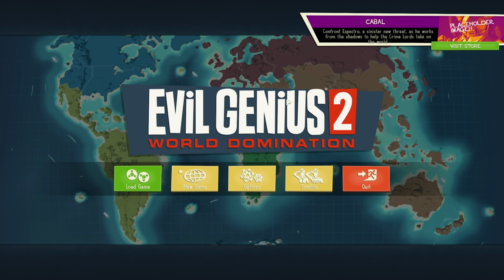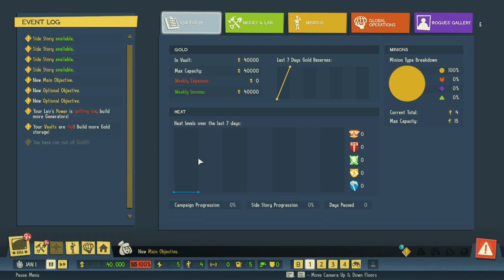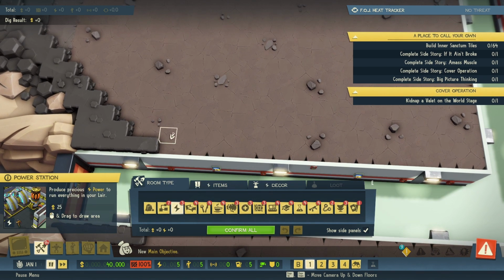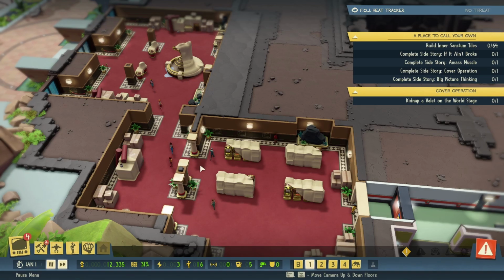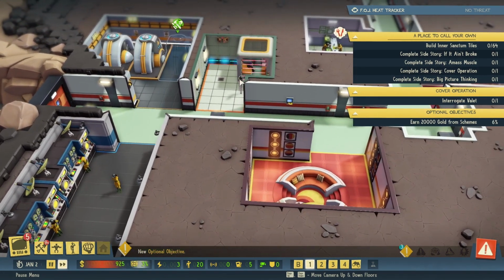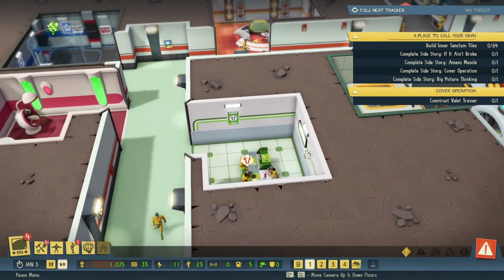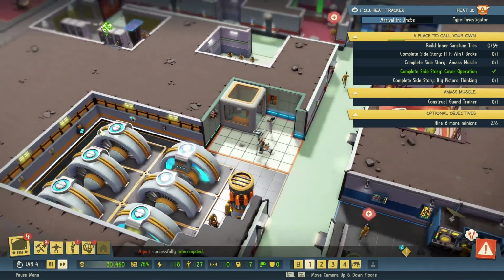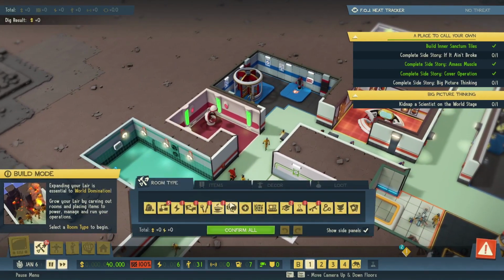Evil Genius 2: World Domination - Early Preview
Rebellion was kind enough to invite me into their Evil Genius 2: World Domination Ambassador program! Because of this, they gave me a key and early access to the game! Hopefully you get a better understanding of the game after this short look!

Cruel Constructions!

Atrocious Anti-Heroes!

Dastardly Devices!

Nefarious Plots!